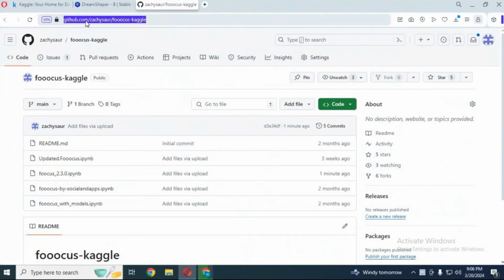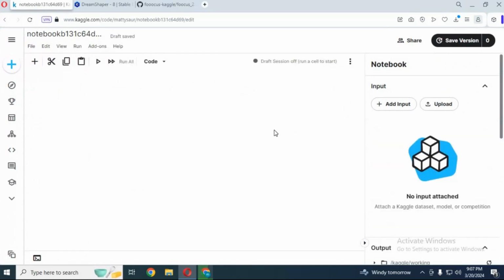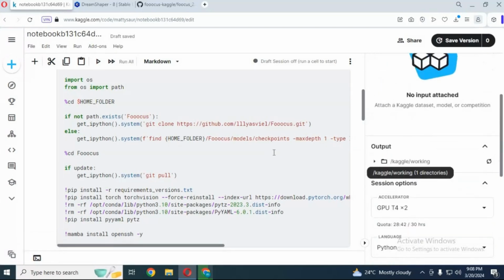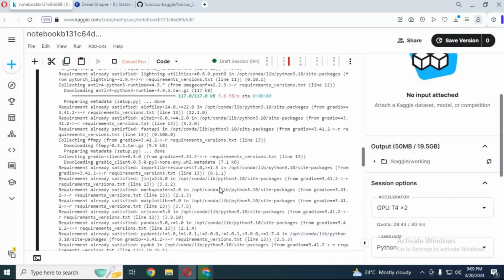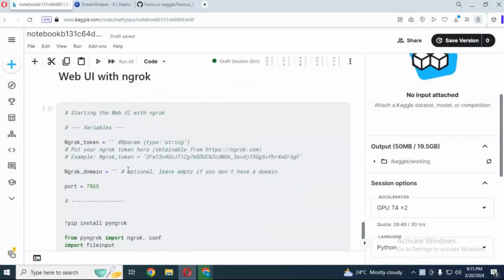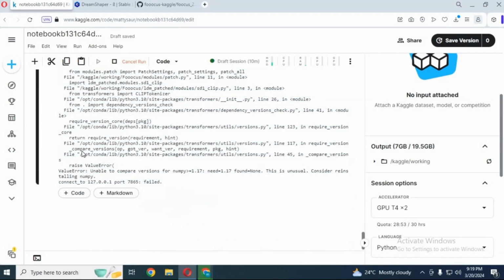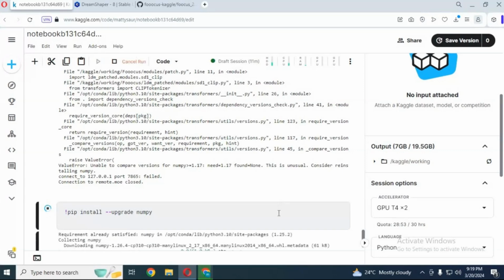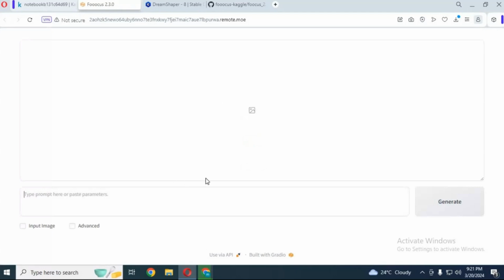"Unleashing the Power of New Fooocus 2.3.0 on Kaggle: Explore More Options, Achieve Better Results!"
Dive into the latest update of Fooocus 2.3.0 now available on Kaggle! 🚀 Discover enhanced features and expanded options to supercharge your projects. From improved algorithms to advanced tools, this update promises better results and greater flexibility. Don't miss out on this opportunity to elevate your data science journey!